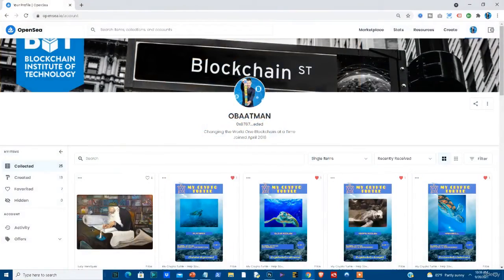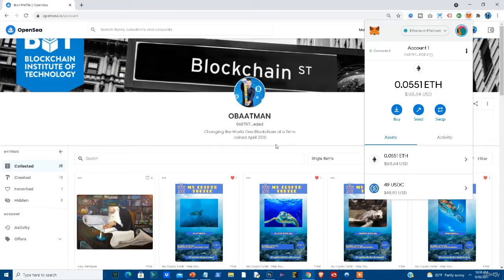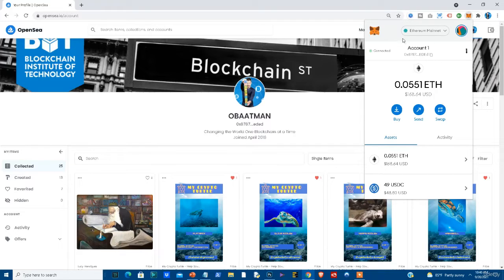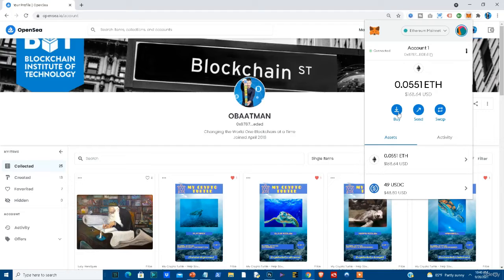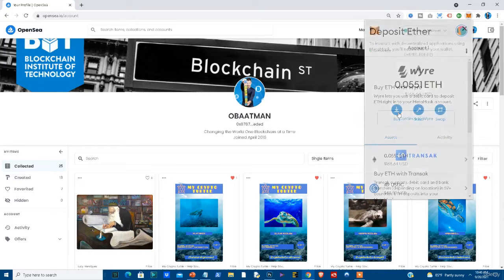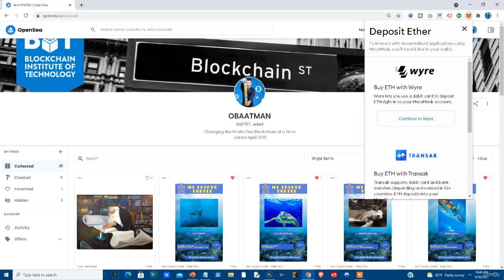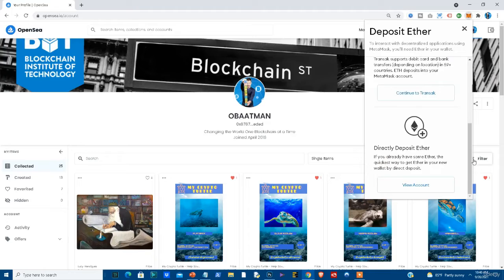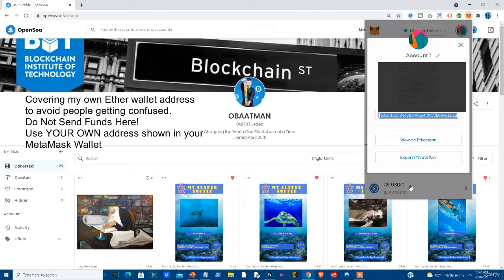NFT Fundamentals (Buy, Create and Sell NFTs) Part - 11 || Depositing Ether Into Your MetaMask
Quickly get the hands-on, working knowledge you need and earn your certificate of completion in NFTs (Non-Fungible Tokens) from a globally recognized blockchain, Bitcoin and cryptocurrency expert by enrolling now!

- Are you looking for a quick, highly-effective and easy way to understand Non-Fungible Tokens (NFTs), without wasting countless hours sifting through unnecessary filler information?

- Do you want to get a firm grasp on what Non-Fungible Tokens (NFTs) are all about?

- Are you looking to create your own NFTs and make them available for sale on the top NFT marketplaces?

- Do you need to quickly learn the key concepts and vocabulary around NFTs?

This effective video course will help you understand NFTs, and how to Buy, Create and Sell your own NFTs without wasting unnecessary time and money (or rather Ether and cryptocurrency) through trial and error.

A brief history of NFTs

Why you should create NFTs

NFT blockchain basics

A six step, easy to follow formula for buying, creating and selling an NFT

Video "walkthroughs" of how to buy, create and sell NFTs

You get lifetime access and a 30 day, 100% money back guarantee!

Valuable BONUSES:

I have included two downloadable and printable PDFs

Six Easy Steps to Buying, Creating and Selling an NFT

NFT Digital Business Seed Workbook

This course will help you quickly master the most important ideas and topics in NFTs and will give you the hands-on experience you seek!

Best,

George Levy, CSBCP, GBP

IT & Software
Other IT & Software
NFT (Non-Fungible Tokens)